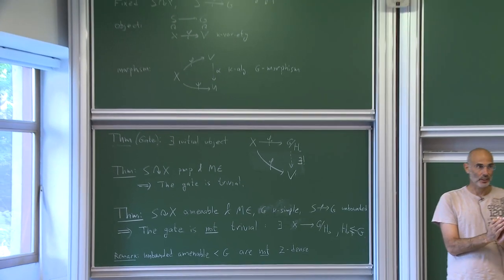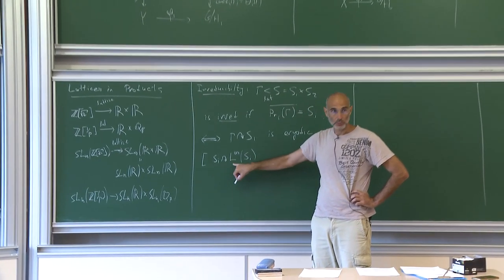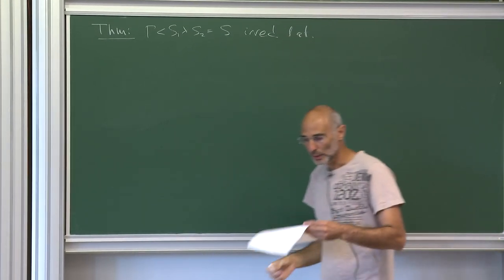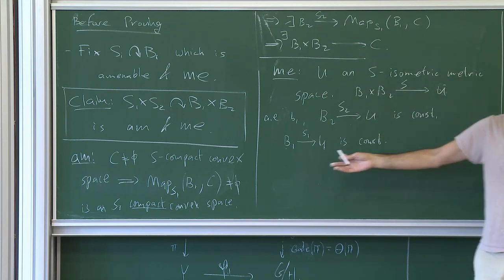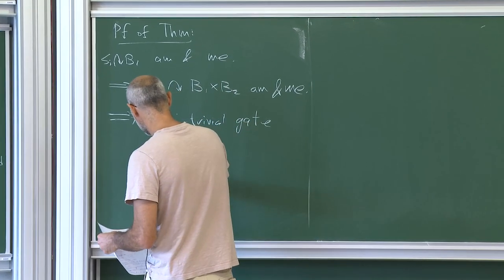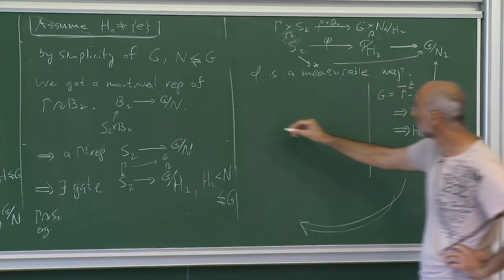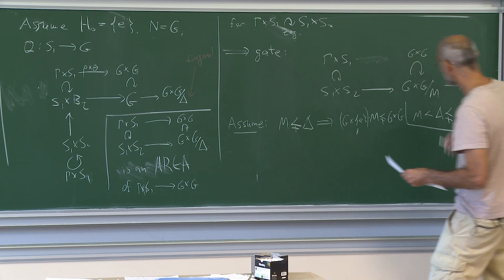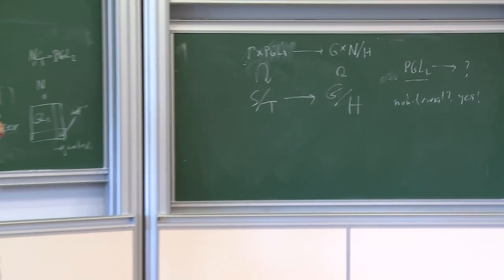Uri Bader - 3/4 Algebraic Representations of Ergodic Actions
Ergodic Theory is a powerful tool in the study of linear groups. When trying to crystallize its role, emerges the theory of AREAs, that is Algebraic Representations of Ergodic Actions, which provides a categorical framework for various previously studied concepts and methods. Roughly, this theory extends the focus of Representation Theory from Groups to Group Actions, exploiting the tension between Ergodic Theory and Algebraic Geometry. In this series of talks I will introduce this theory and survey some of its applications, focusing on Superrigidity and Arithmeticity results.